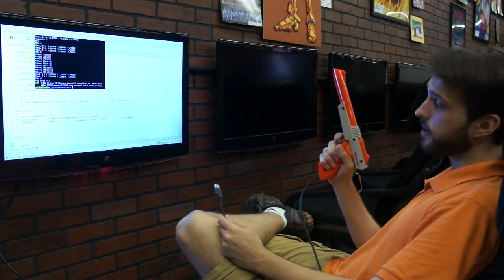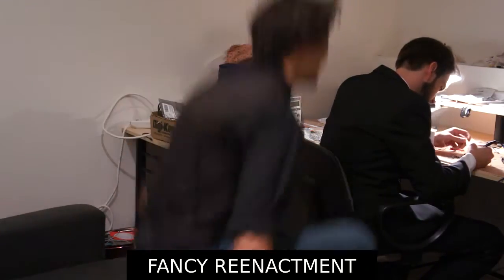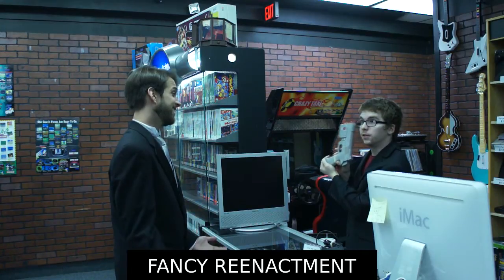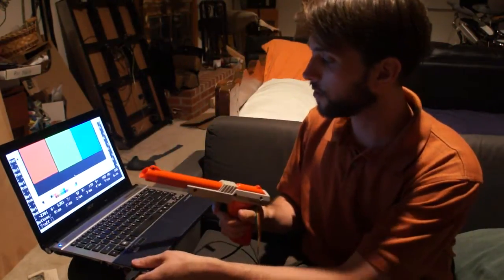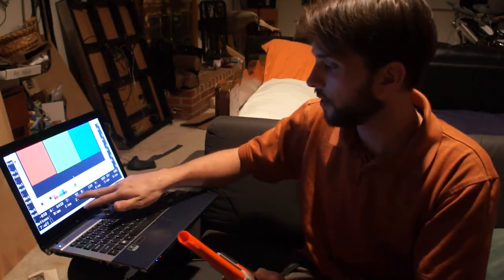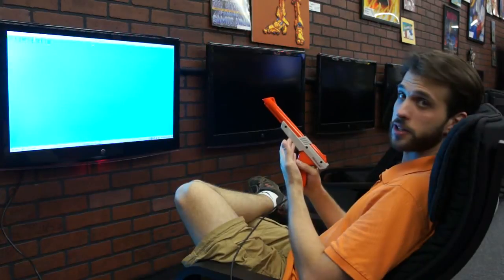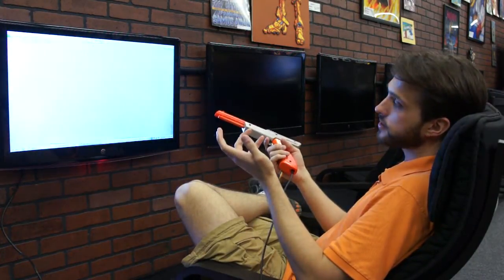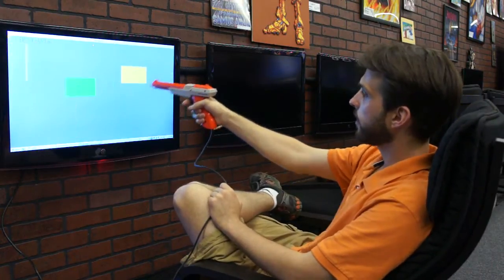Zapper with Color Light Sensor (short version)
I added an ADJD-S311-CR999 photo sensor, a LSM303DLHCTR accelerometer/magnetometer/thermometer, and an ATMega8u2 in to a Nintendo Zapper.  Results: Suitable for use on other TLO's than just CRT's.  This turns out to be surprisingly easy to do.